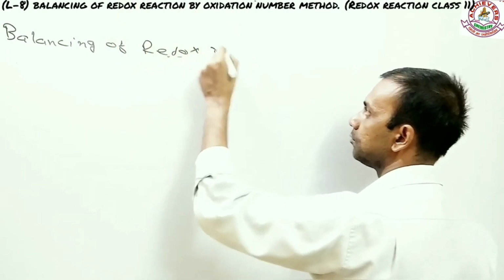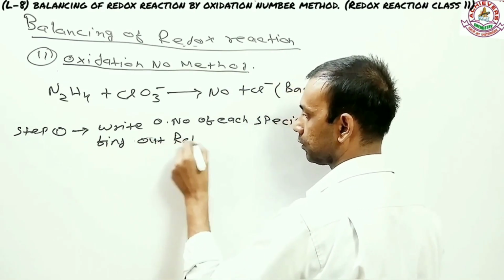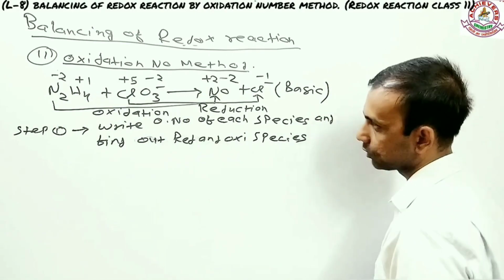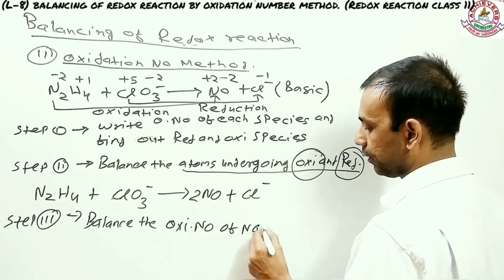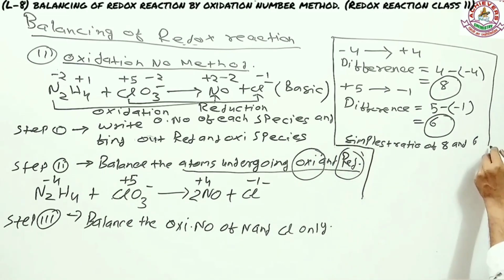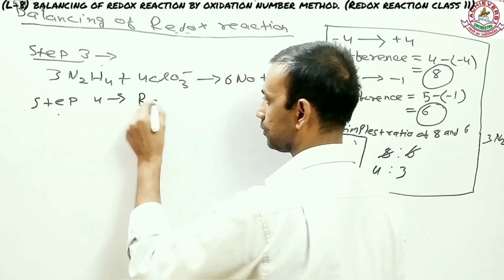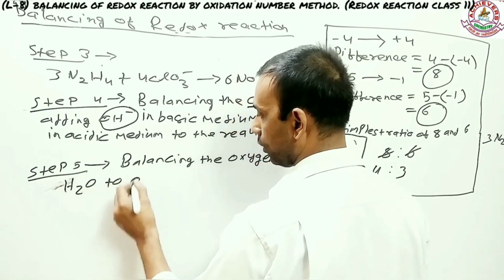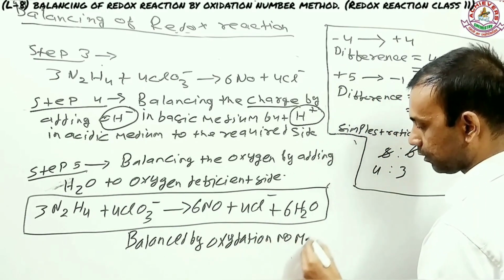Balancing of Redox Reaction || Oxidation number method || Redox reaction class 11 || Neet, Jee CBSE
neet chemistry
neet 2023
chemistry by madan sir
redox reaction
oxidation and reduction
redox
oxidation reaction
redox titration
balancing redox reactions
reduction reaction
11th chemistry
ncert